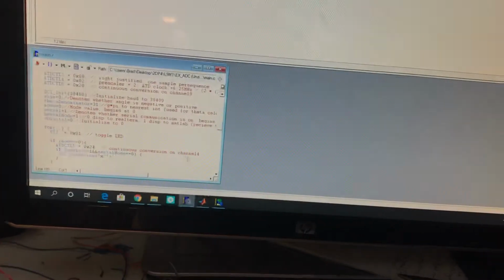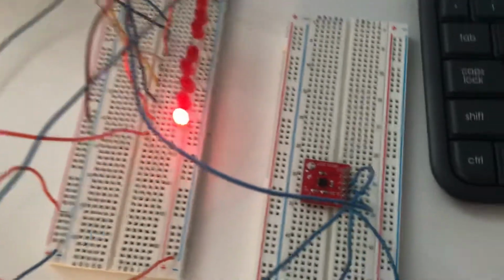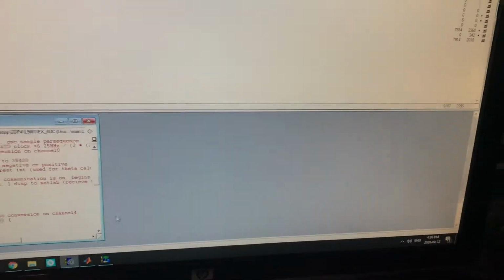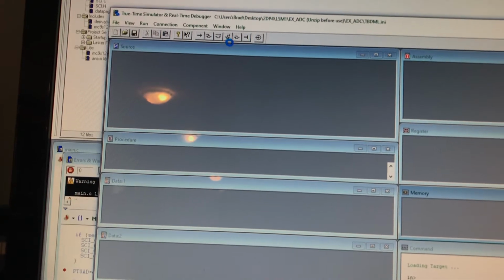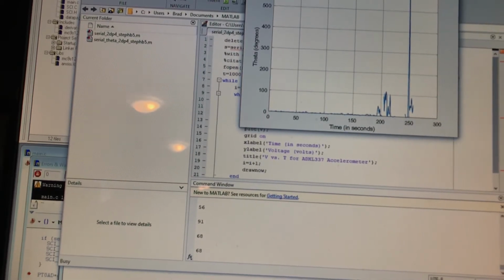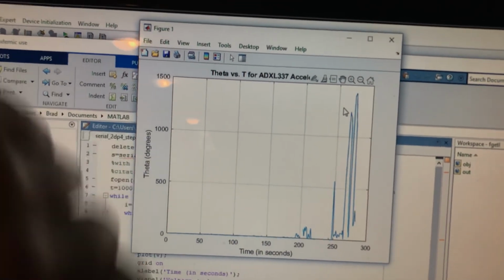CompEng 2DP4 Final Project